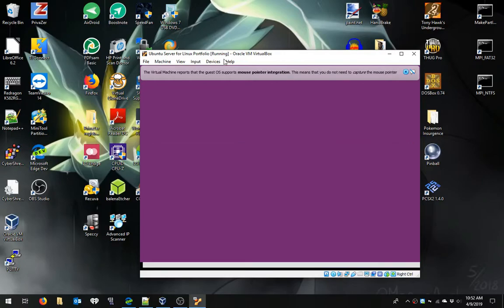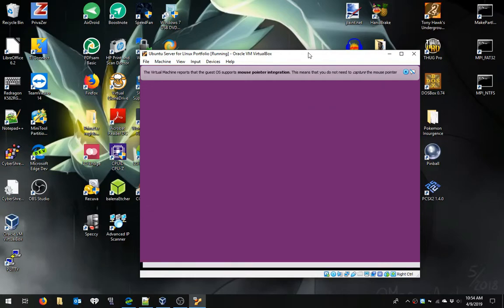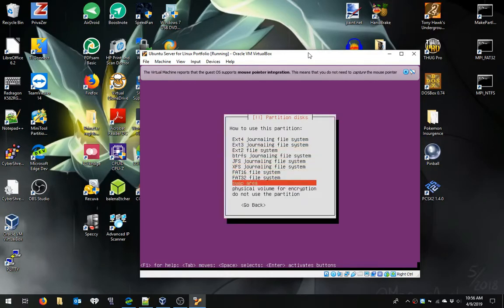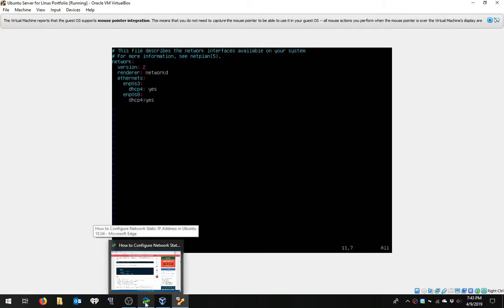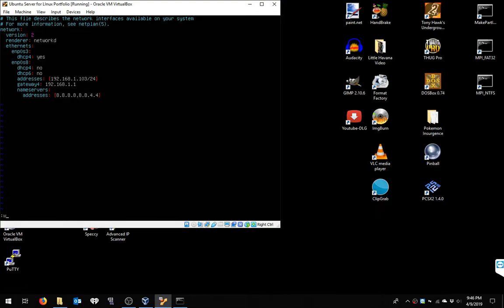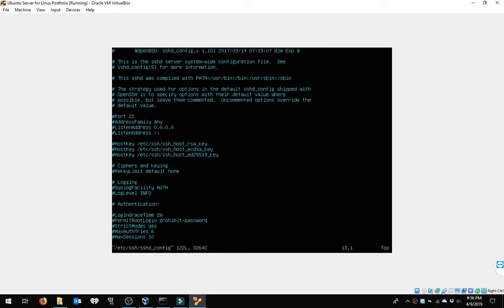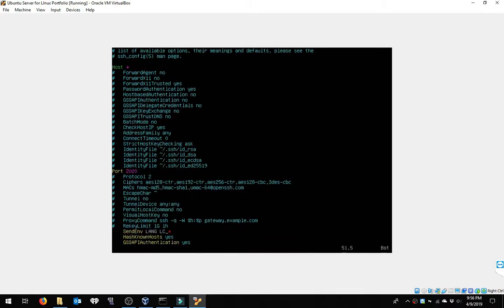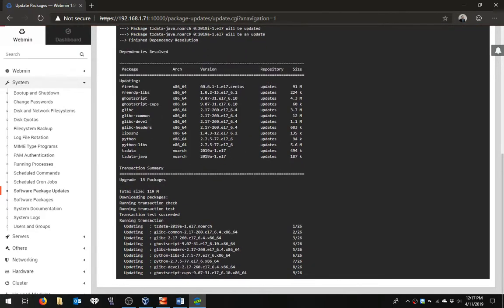Ubuntu Headless Server Minimal Setup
This is showing a Minimal Ubuntu 18.04 install with custom ssh port , iptables  firewall rules enabled. I also enabled access to Webmin to make system changes in a web interface.

To get a full appreciation for Webmin, look at my LinkedIn Article